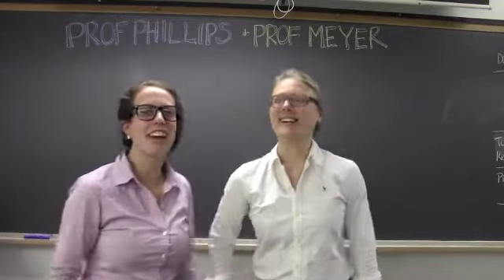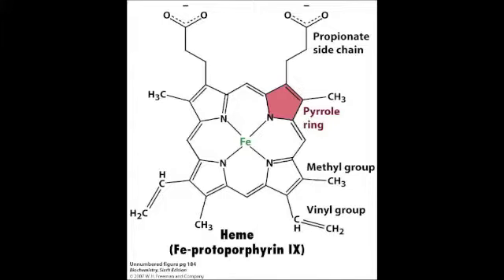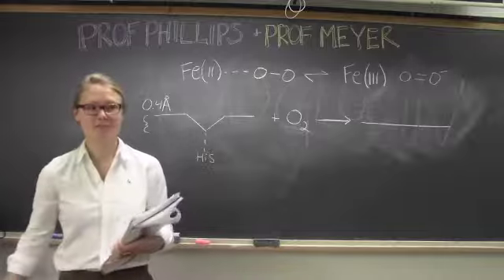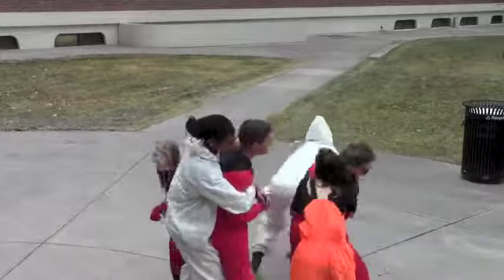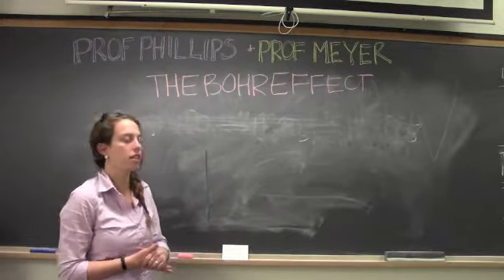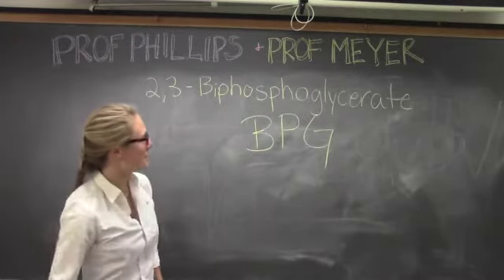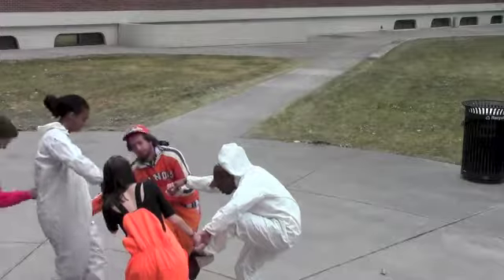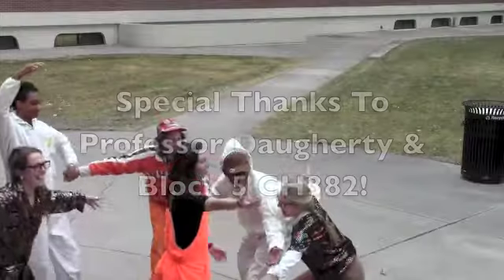HEMOGLOBIN, a Documentary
By Prof. Meyer and Prof. Phillips